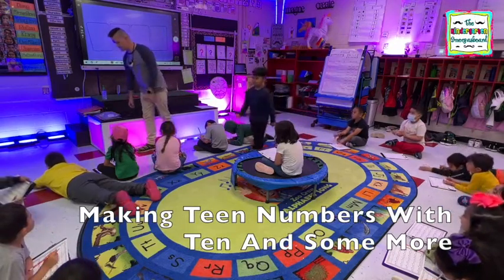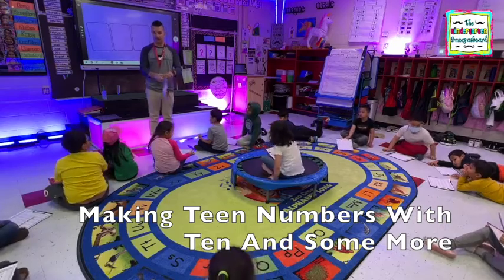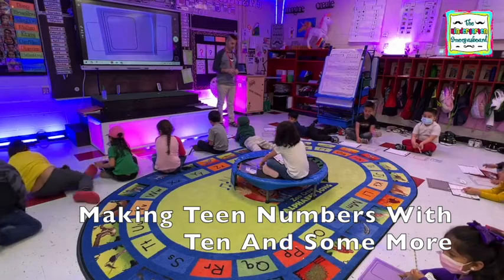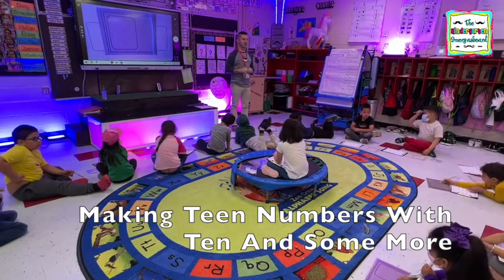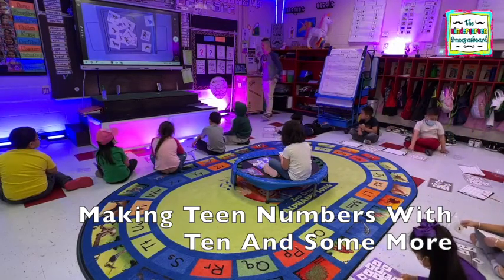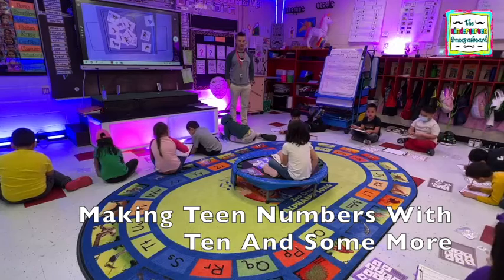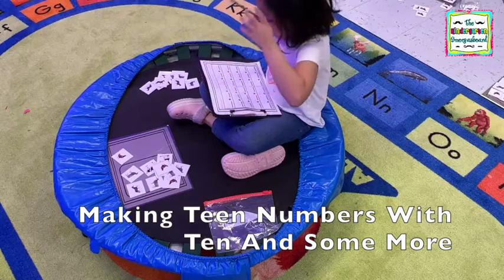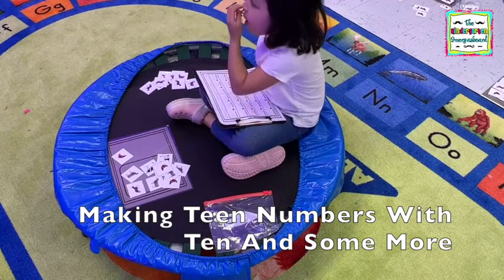Kindergarten Math: Making Teen Numbers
In think hands-on math lesson, students listen to a story and use manipulatives to make teen numbers using ten and some more.  Students then write the equation and explain how they made the number.